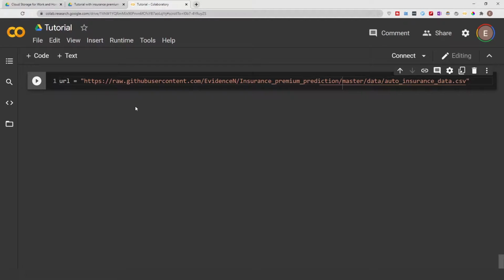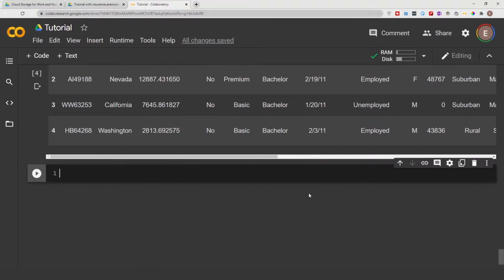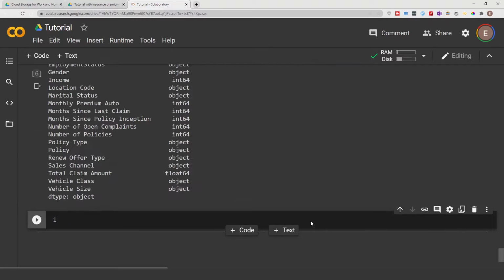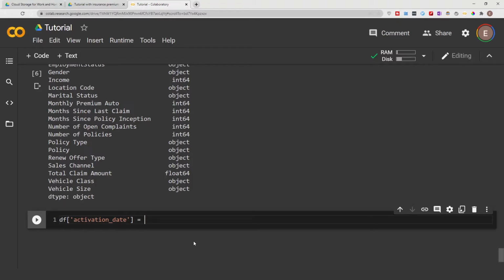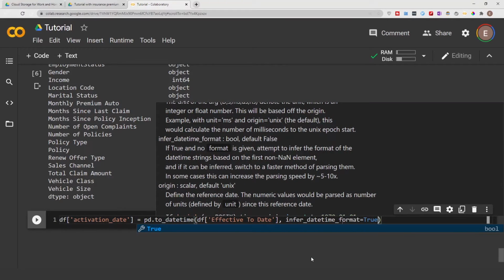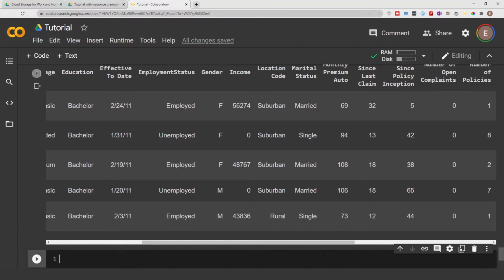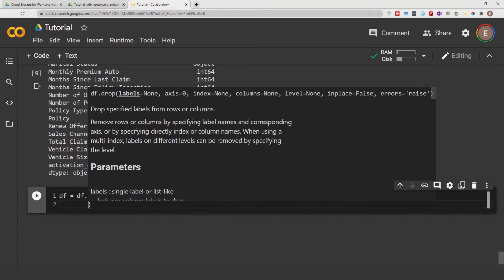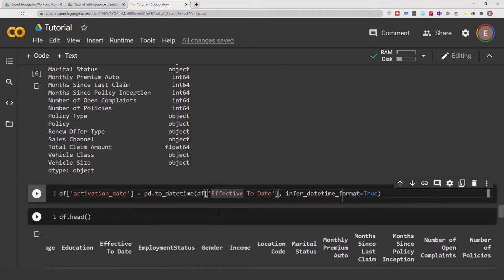Object, String, Text, to Date & DateTime in Pandas and Python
This video will show you how to convert dataframe objects, strings, text to date and datetime using pandas and python.